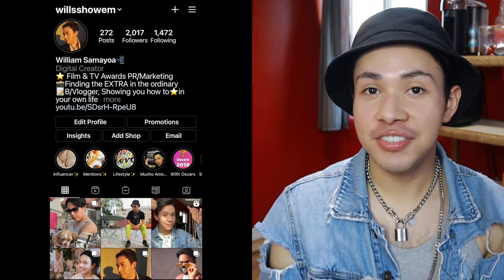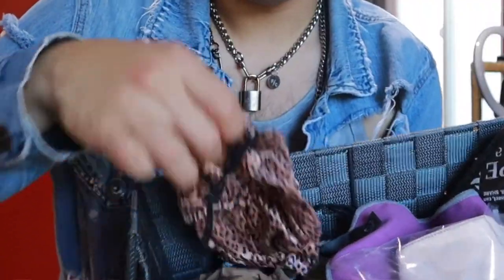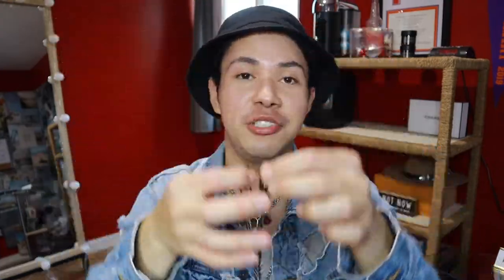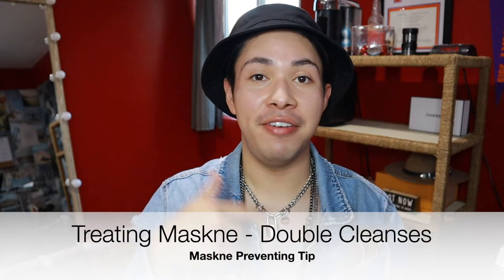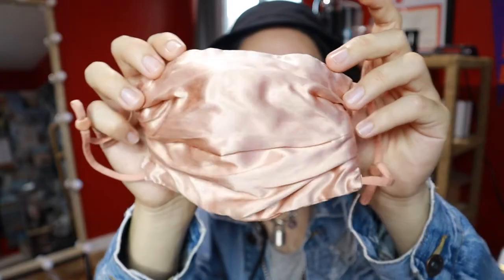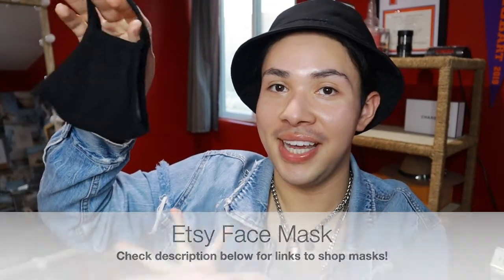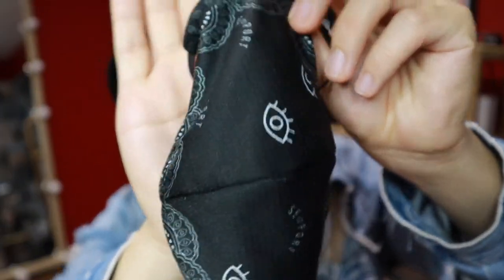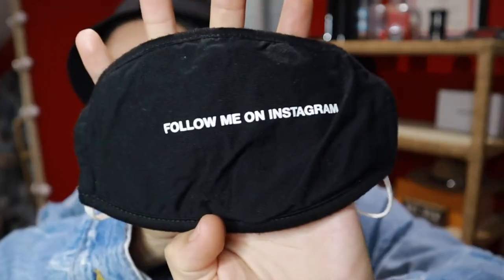Face Mask Collection 2020 Skincare/ How to Treat/Prevent Face Mask Acne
Welcome to a different kind of skincare haul on my channel - today I'm sharing with you my reusable/cloth face mask collection. Along with where to buy cute and stylish masks, I'll be showing you face mask chains, and how to treat and prevent face mask acne!

**Coach T Rex face mask

**Coach Shark face mask

**Old Navy Face Masks

**Slip Silk Rose Gold Leopard

**Slip Silk Black

**Slip Silk Leopard

Skincare products to treat and prevent face mask acne aka maskne

⭐︎FAQ:
Age: 23
Filmed with: Canon M50
Based in: Los Angeles, CA